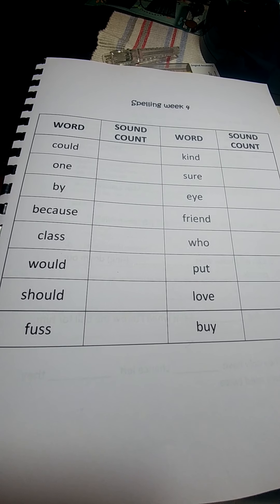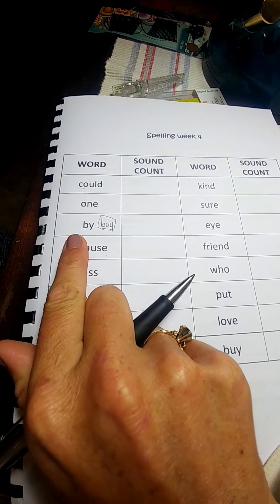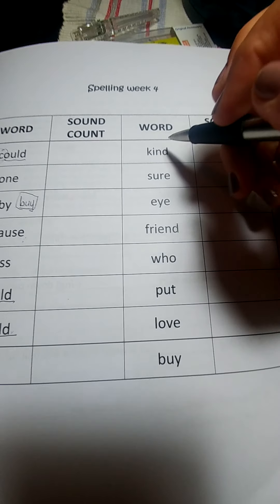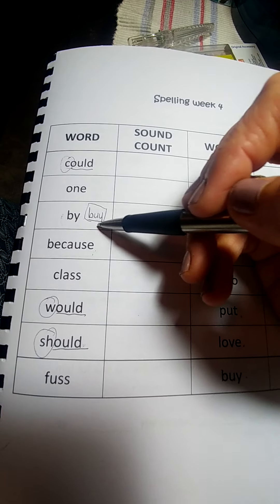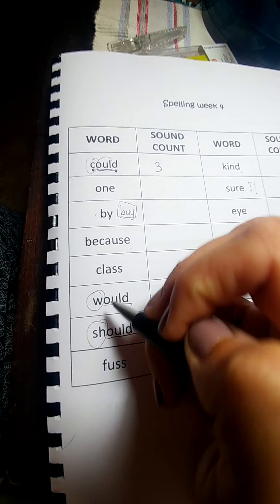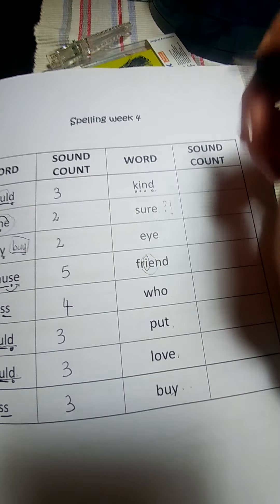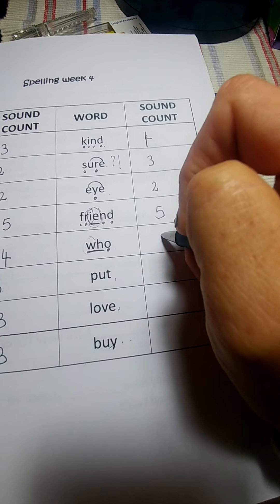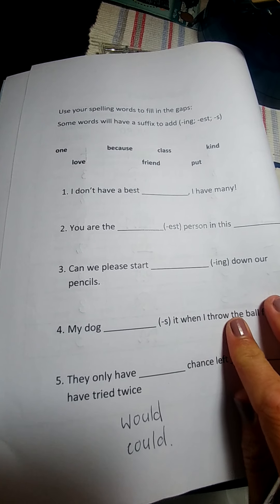Grade 2 spelling 6oct20